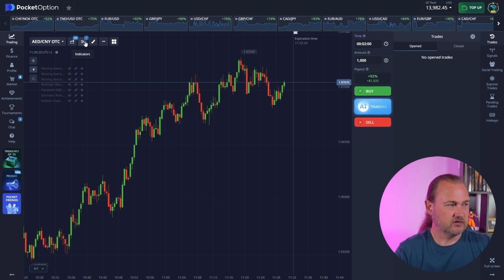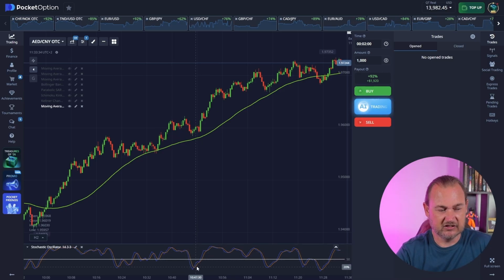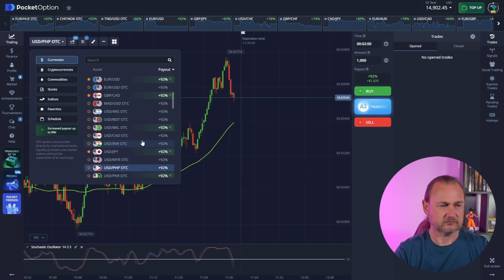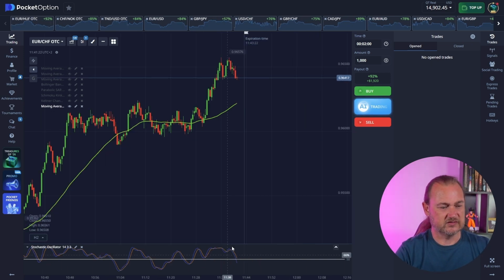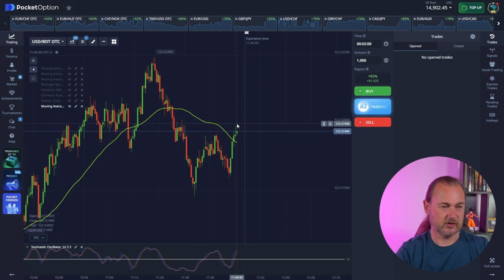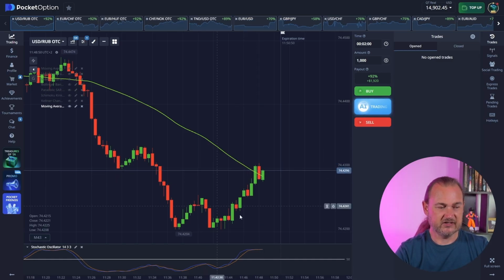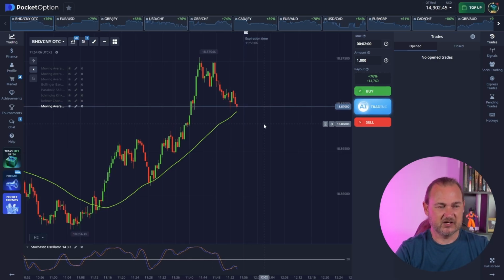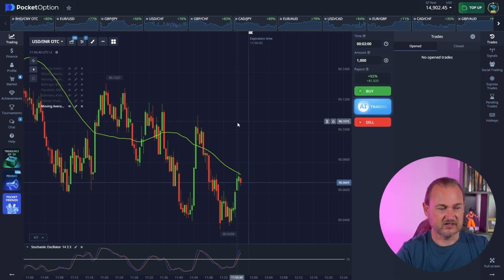Stochastic + Moving Average | Simple Timing Strategy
Timing is everything in trading — and this strategy focuses exactly on that.
In this video, we break down how to combine the Stochastic Oscillator with a Moving Average to trade with the trend and enter at the right moment.

This setup helps reduce noise and avoid late entries by aligning trend direction with precise timing.

What you’ll learn in this video:
🔹 How Moving Averages define the trend
🔹 Using Stochastic to time entries correctly
🔹 Avoiding overbought and oversold traps
🔹 Clear entry and exit rules
🔹 Risk management for trend-based trades

If you’re looking for a simple, clean, and beginner-friendly strategy, this combination is a great place to start.

Clear trend. Clean timing. Better trades.